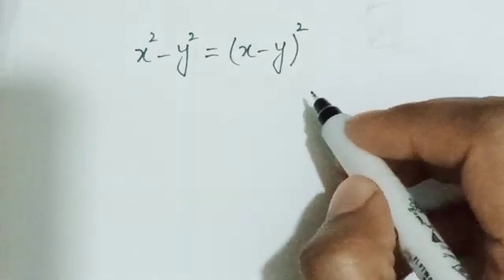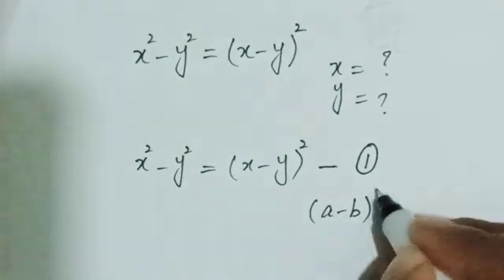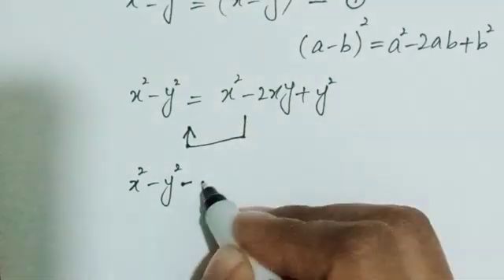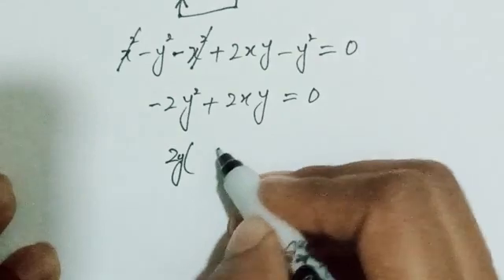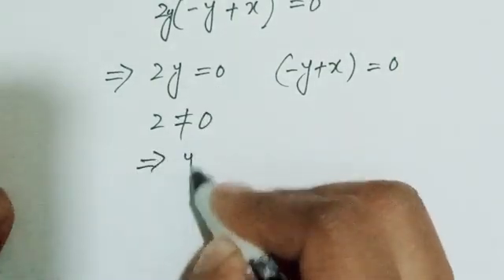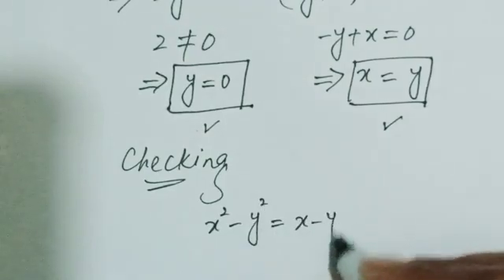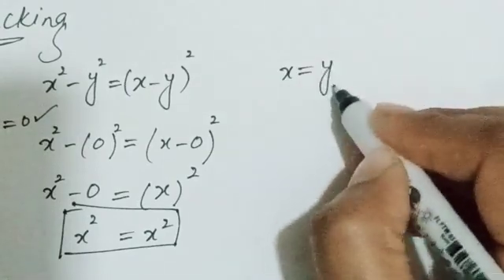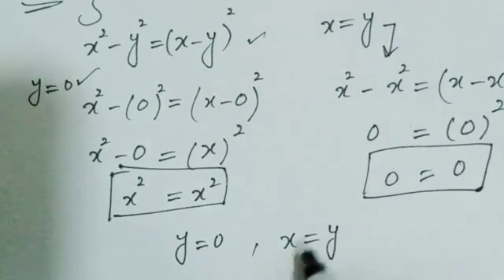Norway | Nice Math Equation| Math Olympiad Questions| Find the Unknown Term @Math_Problems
Norway | Nice Math Equation| Math Olympiad Questions| Find the Unknown Term ‎@BrainlyOlympiadmath

IMO

imo

imo olympiad

imo olympiad for class 8

imo olympiad for class 3

international math olympiad imo 2021

imo tutorial

imo international mathematical olympiad

Exponential equation

nice olympiad exponential problem,

exponential problem

exponential problem solving questions

exponential problems examples

how to calculate exponents

olympiad

geometry Olympiad problem

Olympiad wallah

exponential equations

sove exponential equations

solve equations involving exponential and logarithms

mathematical expressions

how can we write mathematical expressions in reactive form using angular

mathematics challenge | learn how to solve exponentialexpression quickly | math olympiad training.

how to solve exponential equations with different bases

the very first imo inequality: international mathematical olympiad 1960 problem 2

60th international mathematical olympiad imo

the first ever imo problem | 1959 international mathematical olympiad problem 1

Olympiad math radical problem.

math olympiad problem solving a nice and easy radical equation by factoring and manipulation

radical problem

How to write math exam

Imo problems

Math

Mathematical Olympiad

Olympiad exam